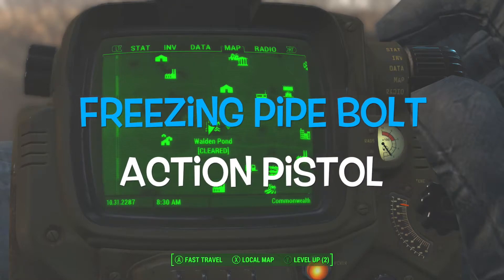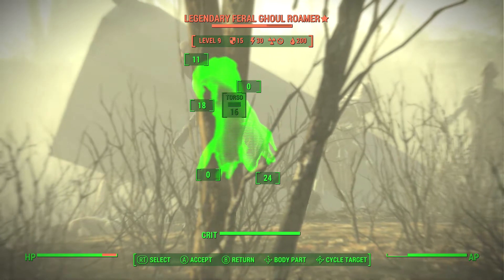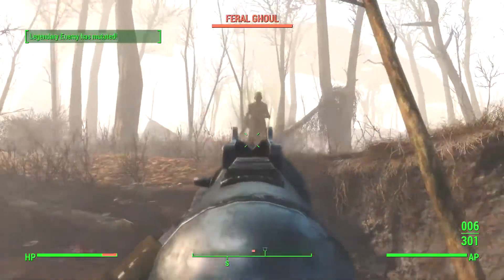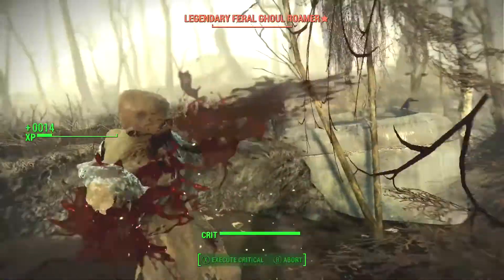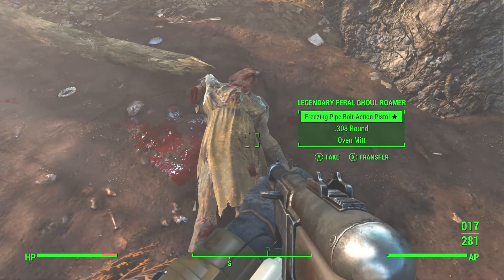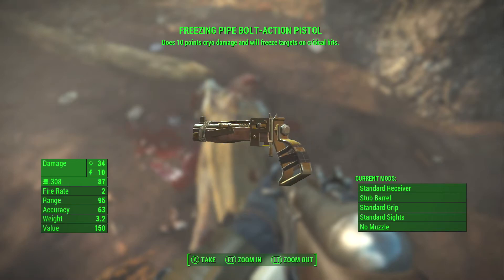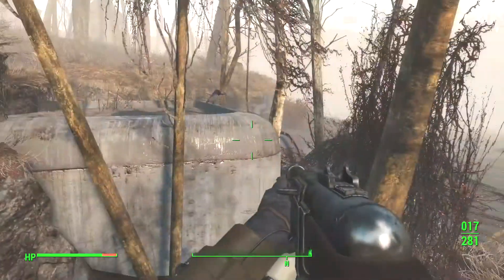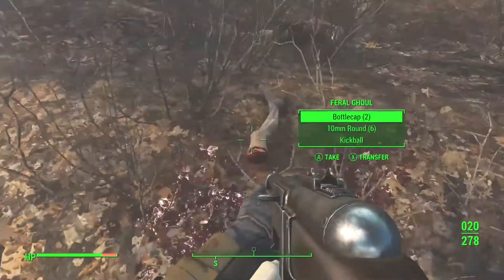Fallout 4 Freezing Pipe Bolt Action Pistol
FREEZE!!